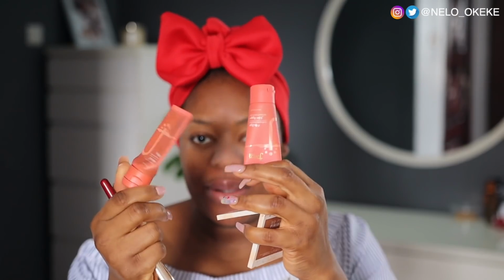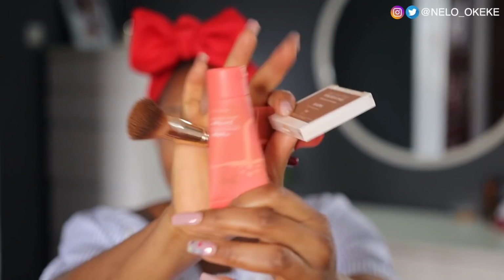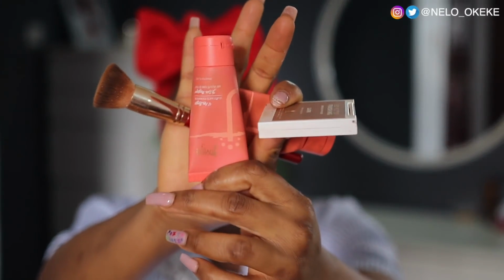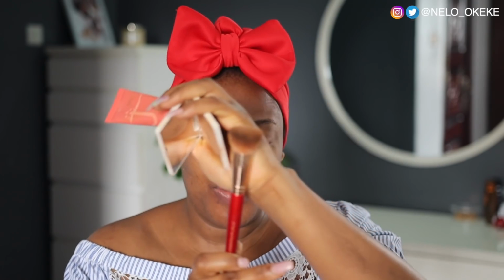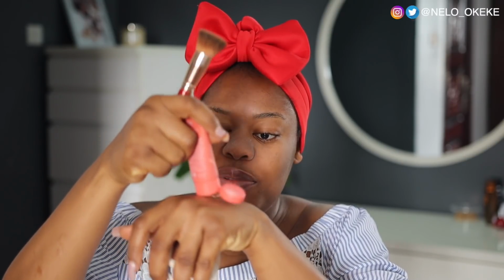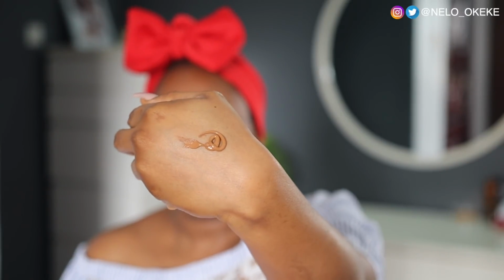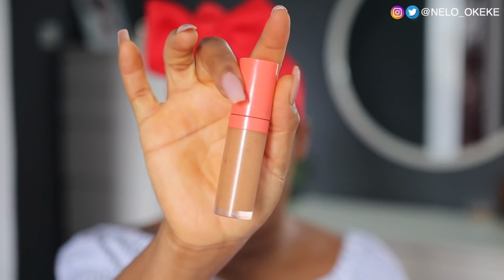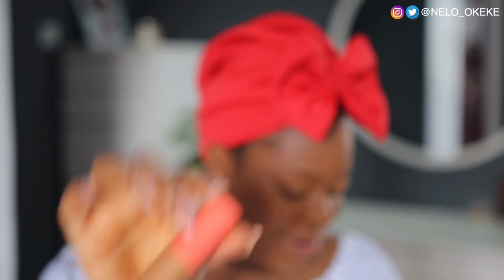I SHOULD HAVE DISCOVERED MYSELF FIRST BEFORE GETTING MARRIED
Let’s have a quick chat guys..

I use PiggyVest to save & invest securely. Sign up with my link and get ₦1,000.00 to start your own savings journey
(save as little as 100 naira to get your bonus)